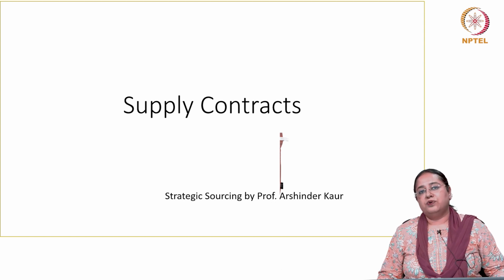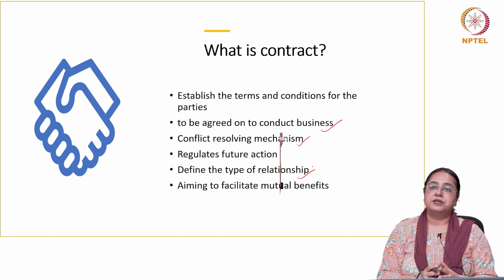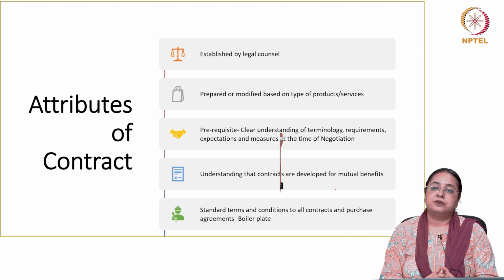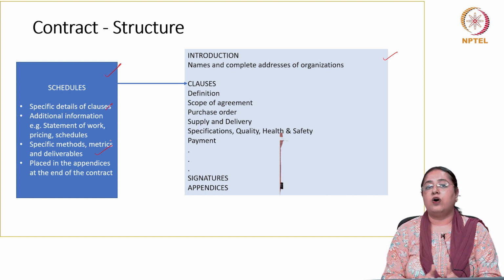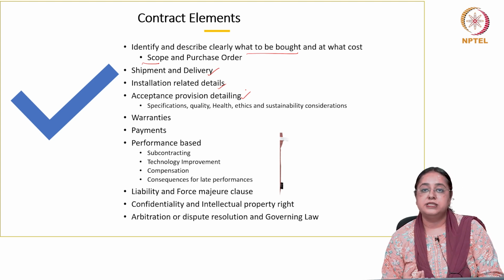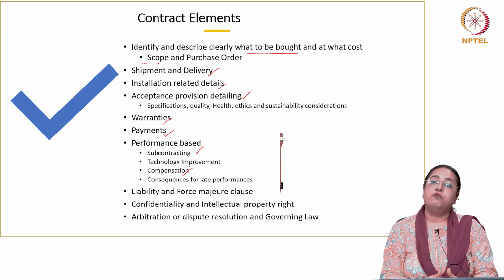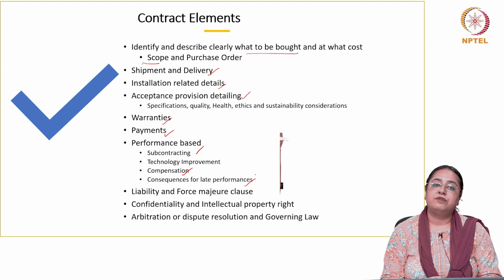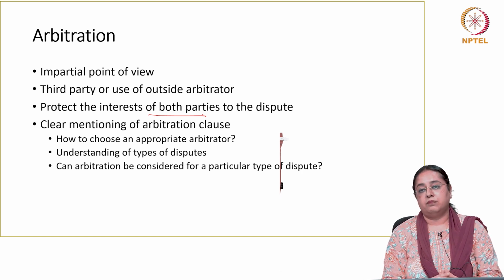#32 Supply Contracts | Strategic Sourcing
Welcome to 'Strategic Sourcing' course !

This video discusses the importance of contracts in sourcing, and how to develop contracts that protect the interests of both the buyer and the supplier. The video explains the different types of contracts that are used in sourcing, and the different clauses that are typically included in these contracts.